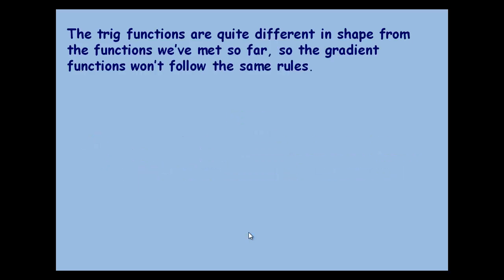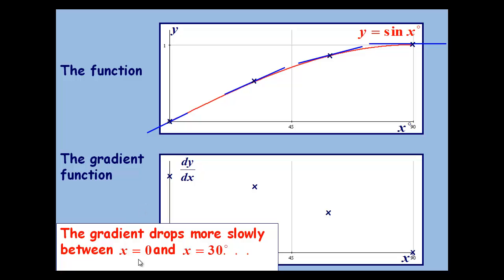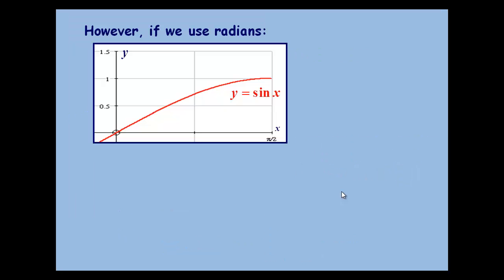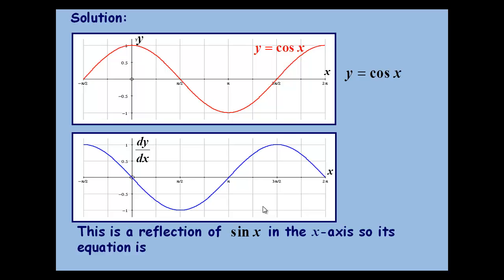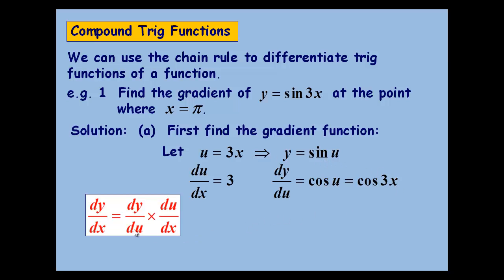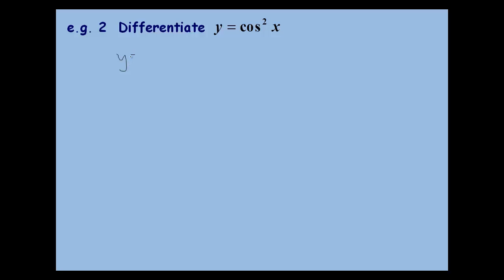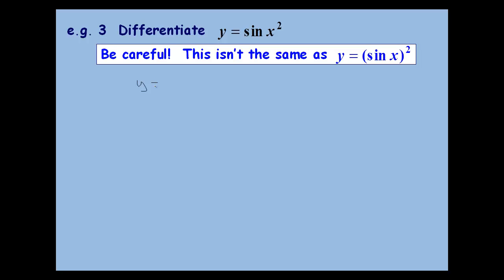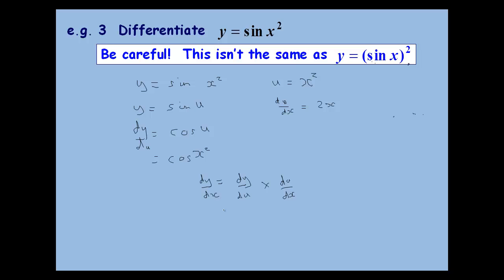Differentiating trig sinax cosax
trig differentiation intro